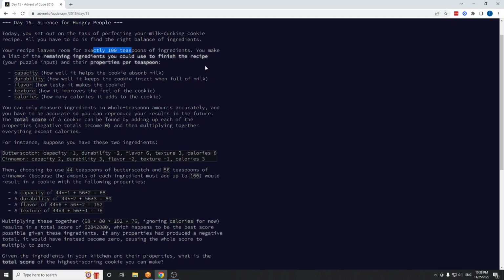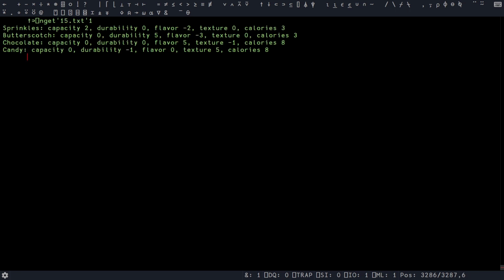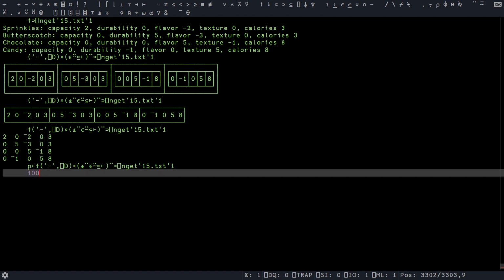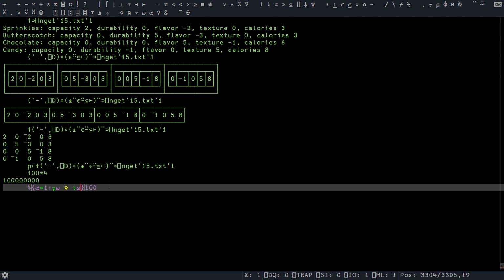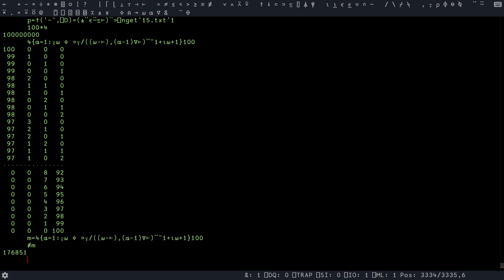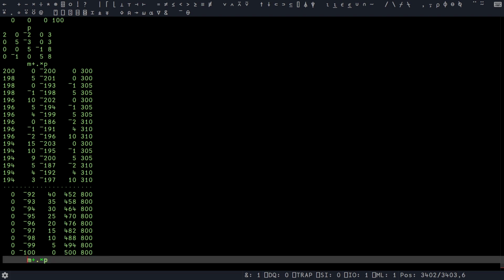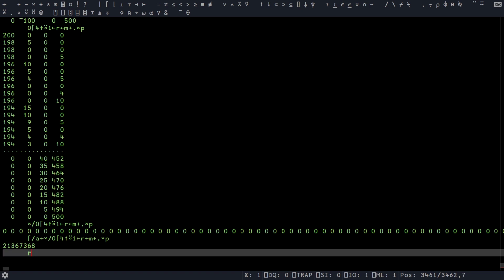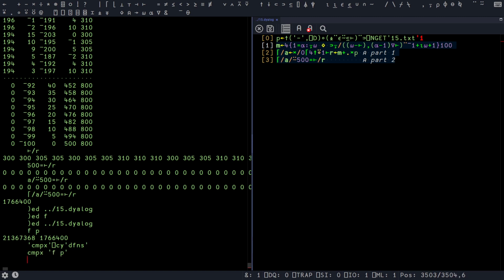Advent of Code 2015 - Dyalog APL - Day 15